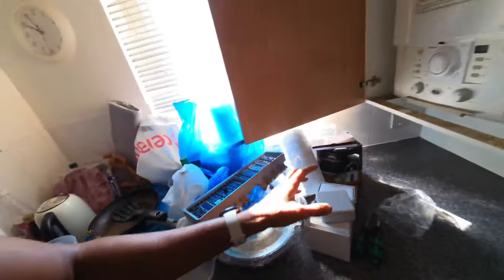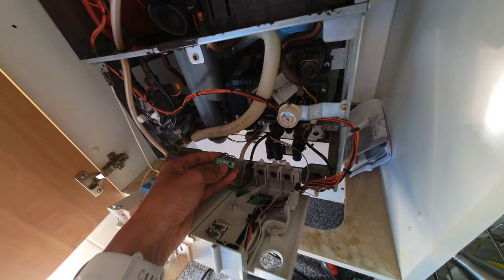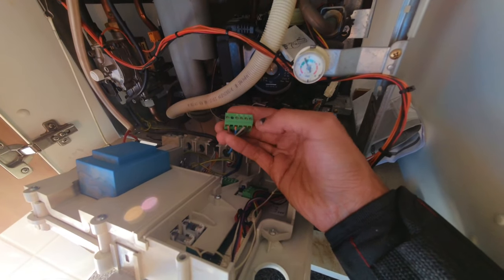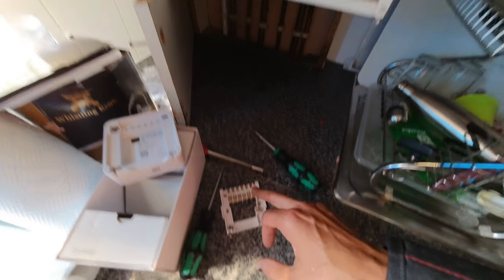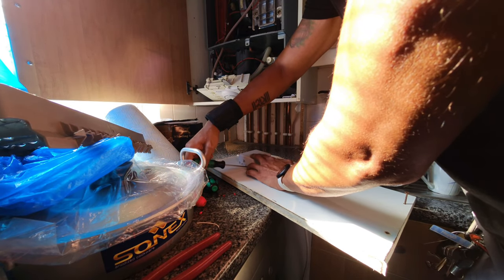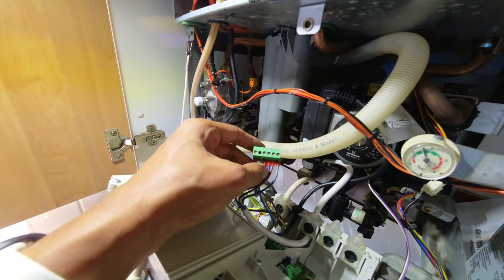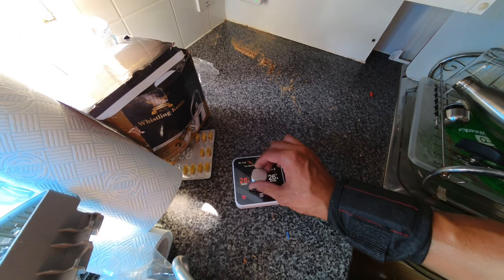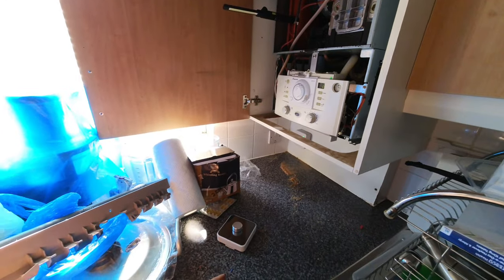How To Install A Hive To A Combi Boiler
In this video I show how to install a Hive Single Channel thermostat to a combi boiler.

There are a number of different ways this can be done, but this is the simplest and most straightforward method for me.

Links to other videos that I've done explaining thermostat wiring

@KNIPEXUK  Ergostrip (Right Handed)
16 95 01

This video is not for homeowners to attempt a repair on their own boiler, but an assistance to existing Gas Safe Registered engineers. Any attempt to work on a boiler is at your own risk.